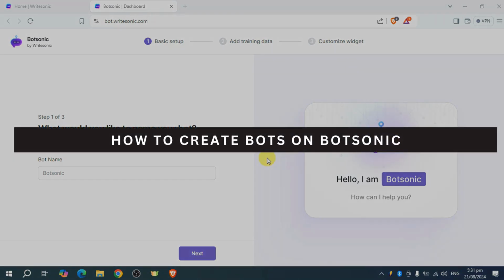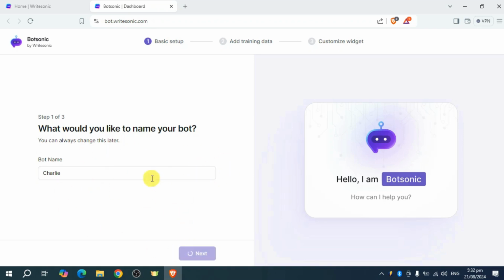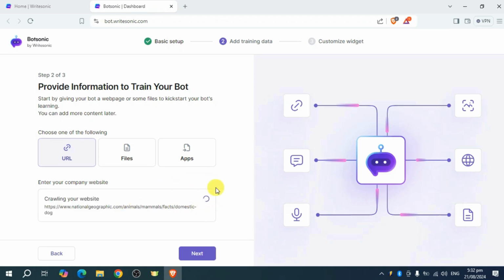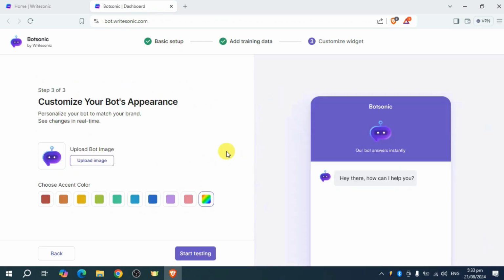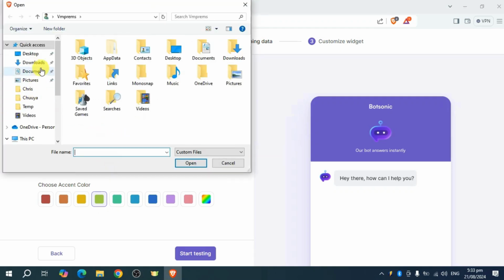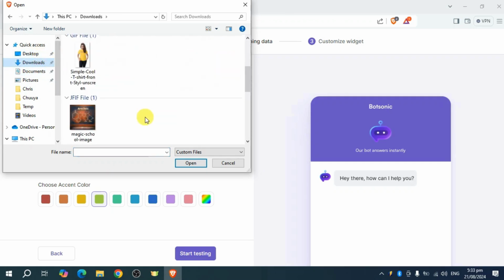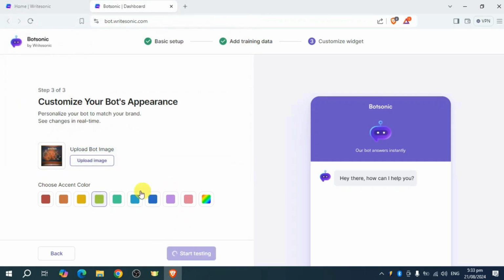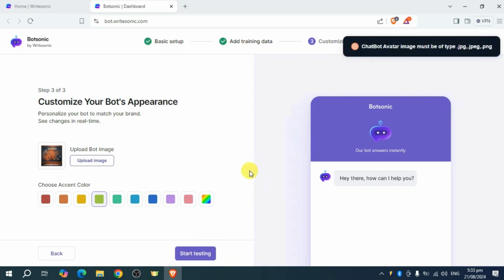How to Create Bots on BotSonic | BotSonic Tutorial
Looking to create a bot on BotSonic? This tutorial will guide you step-by-step, perfect for beginners who want to develop an AI-driven bot. I’ll show you how to set up and customize a new bot in BotSonic.

In this tutorial, you’ll learn:
How to access the Bot Creation tool in BotSonic.
How to configure bot settings, including language and functionality.
How to test your bot to ensure it meets your requirements.

Follow these steps to create a bot on BotSonic and start automating tasks and responses.